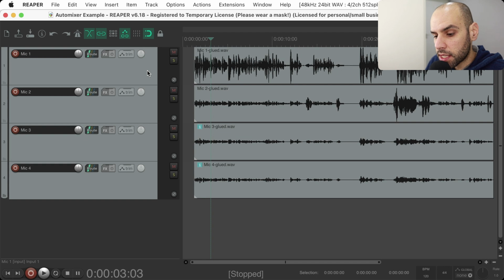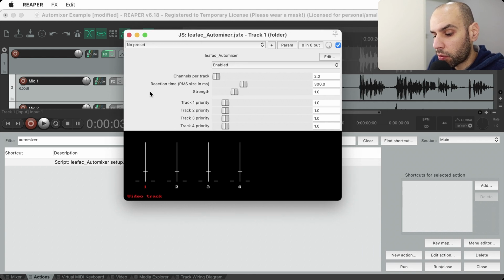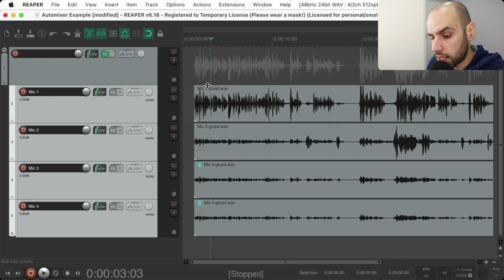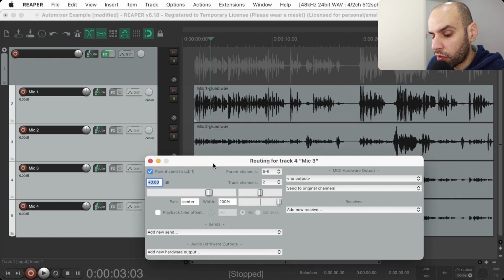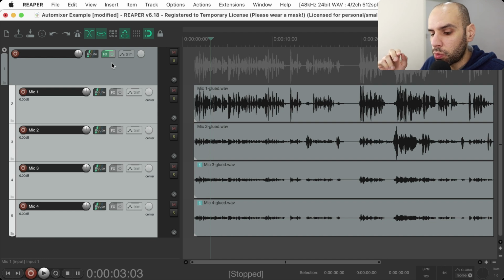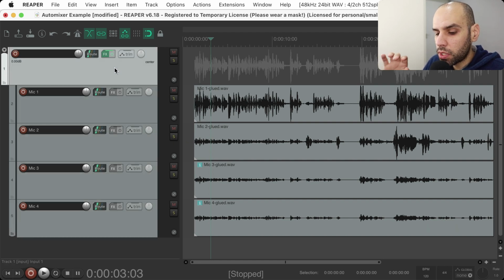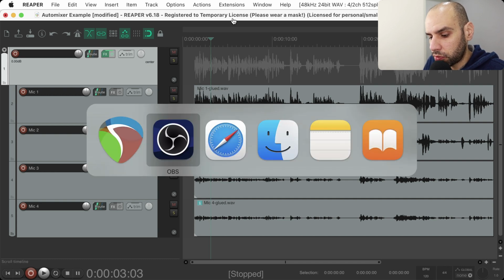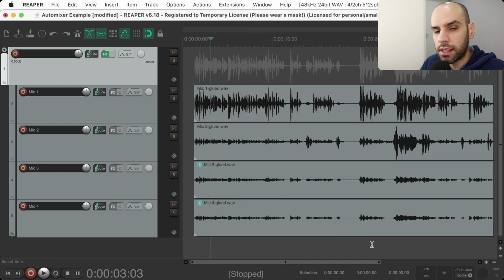A Simpler Setup for the Automixer in REAPER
00:00 - Introduction
01:20 - Automixer setup demonstration
01:48 - Setup explanation
03:30 - Installation instructions
04:01 - Conclusion